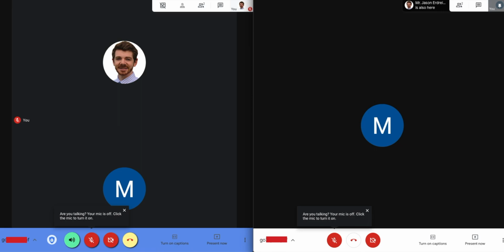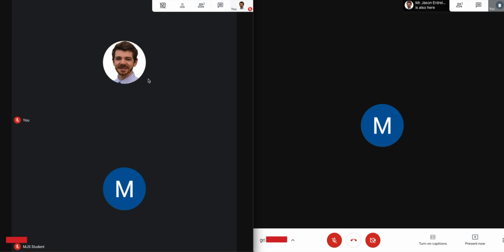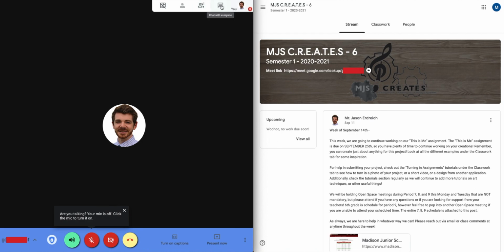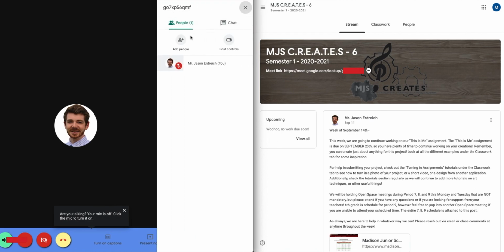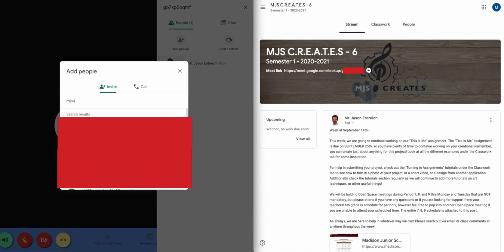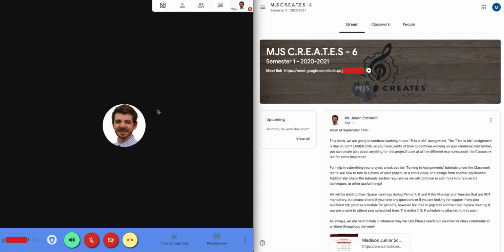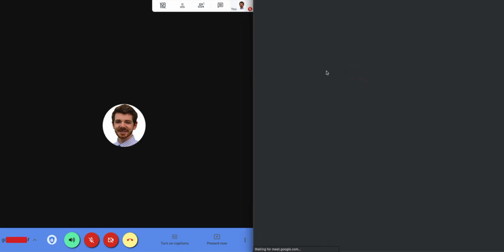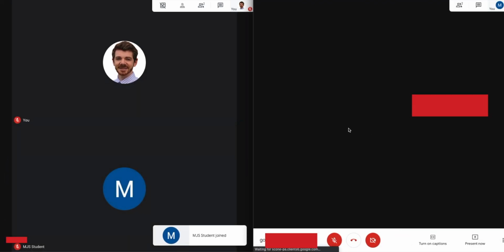Providing access to a blocked Google Meet Attendee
In this Video, Mr. Erdreich Demonstrates how to provide access to a user who was previously removed from a Google Meet.